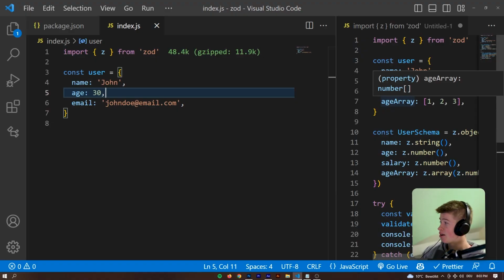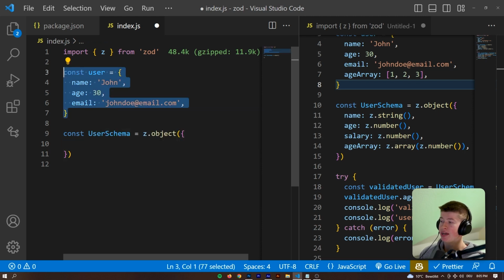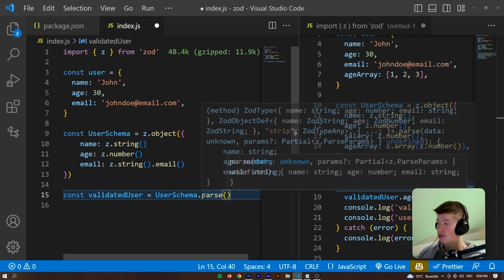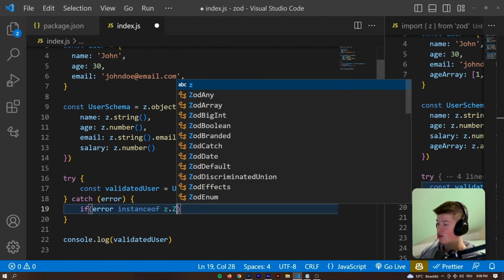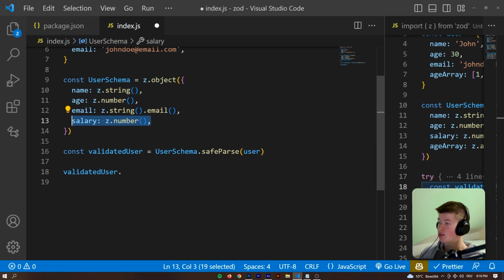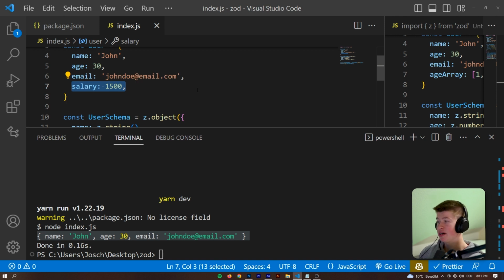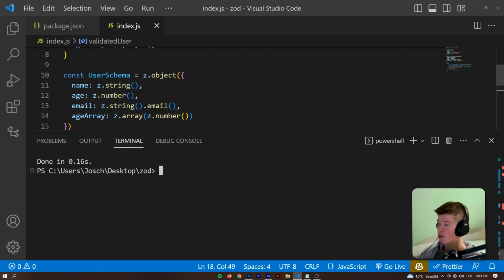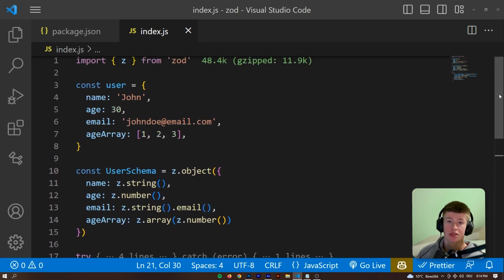Zod's Object Parsing: A Game Changer for TypeScript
Instead of having to check each property of an object or do some funny type checking yourself, with zod, you can validate the shape of an object with parsing! It's super convenient and can also benefit the security of your web projects. Let's take a look at how it works!

The stuff I use to make my videos